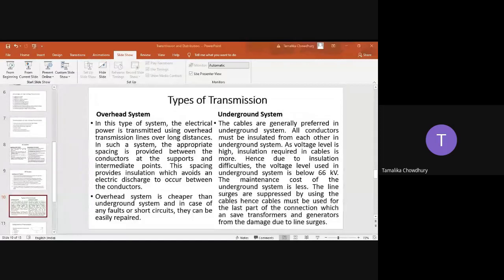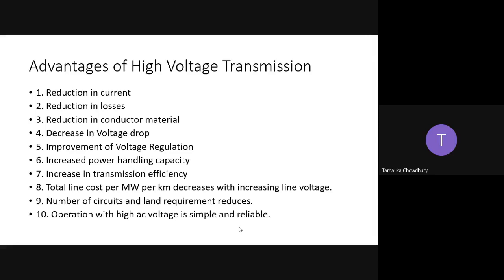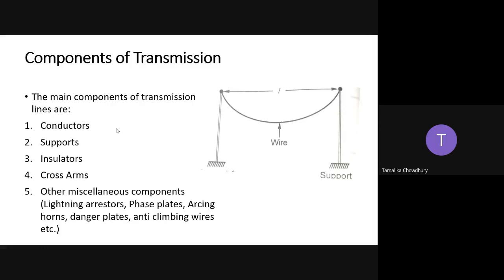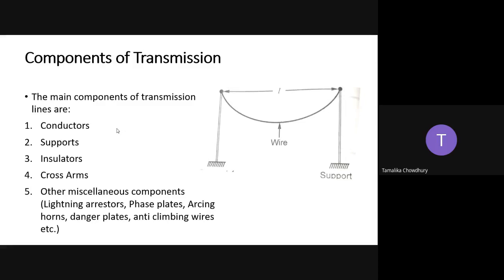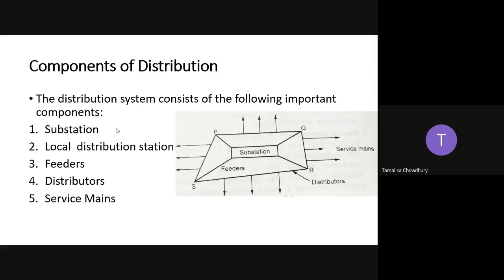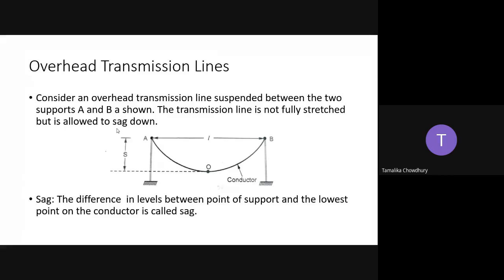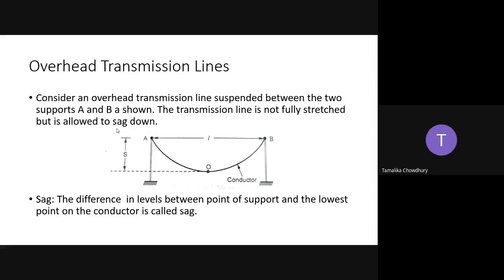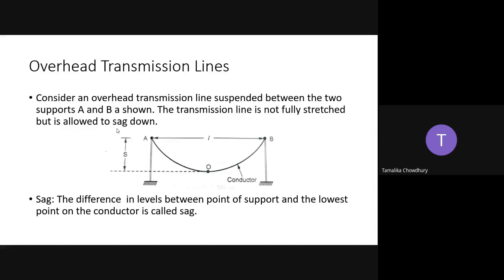JCE EEE Transmission & Distribution (18EE43) by Dr.. Tamalika Chowdhury Lecture 4 Module 1.4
Components of Transmission and Distribution, Introduction to Sag